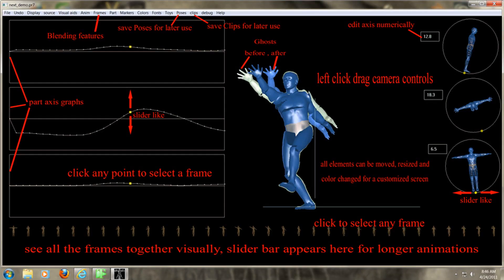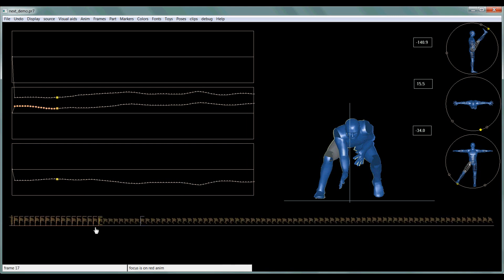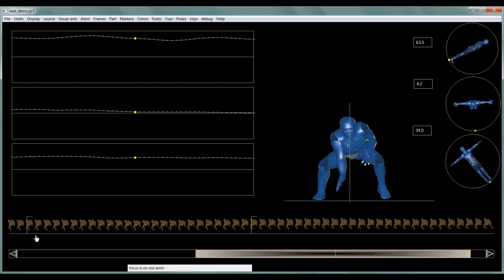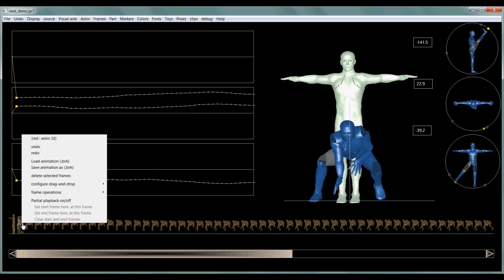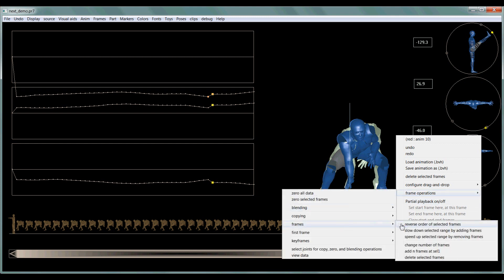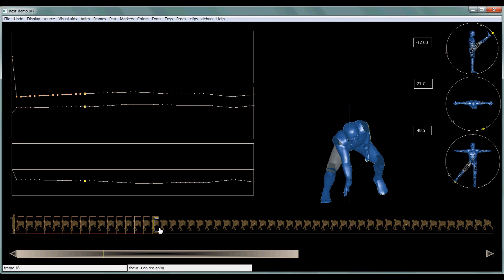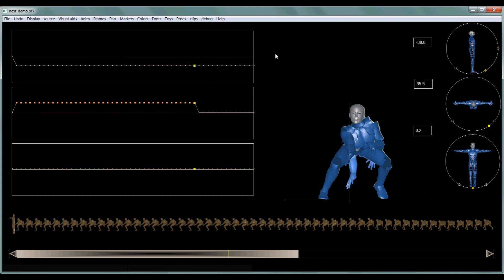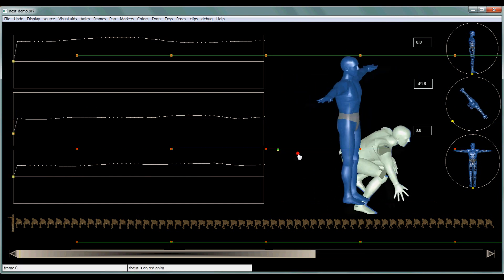SLat Tutorial for Secondlife Animation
This is a tutorial about creating animation for Secondlife using a free program called SLat.

Diagram - 00:07
Download page - 00:28
Load anims - 00:55
Change gender - 1:02
Move/Resize windows - 1:11
Camera Controls - 2:48
Move figure - 3:08
Floor Alignment - 3:30
Create Markers - 4:26
Cycle thru/Play animation - 4:36
Move Joints/Parts/Bones - 4:57
Remove Frames - 6:03
Copy/Paste or Drag/Drop Frames - 6:56
Add Blended Frames - 7:30
Change FrameRate - 9:05
Ghost Feature - 9:20
Blending Frames - 9:52
Group Select Parts - 10:50
Create a Perfect Loop - 13:10